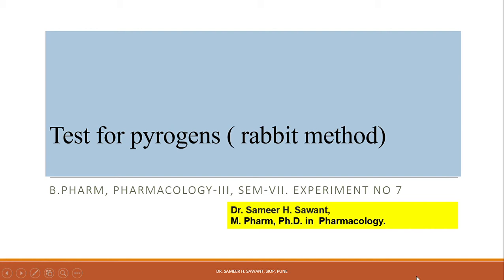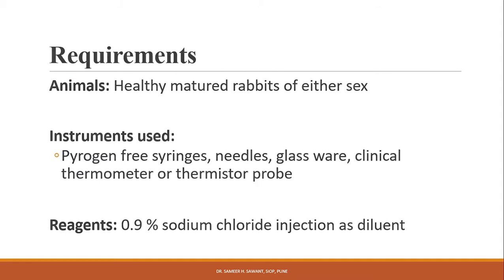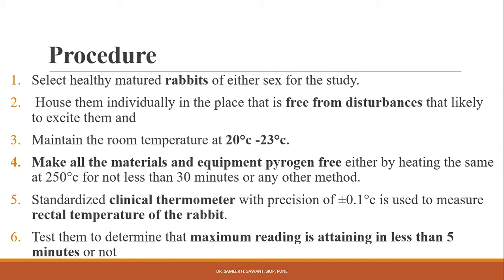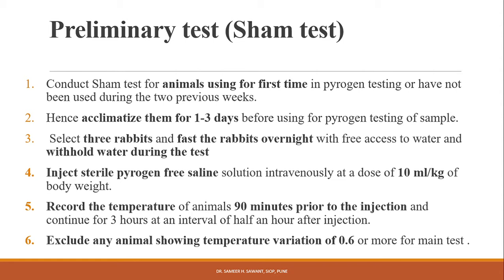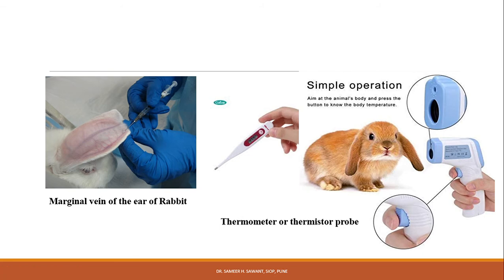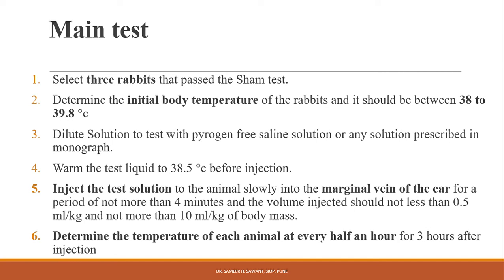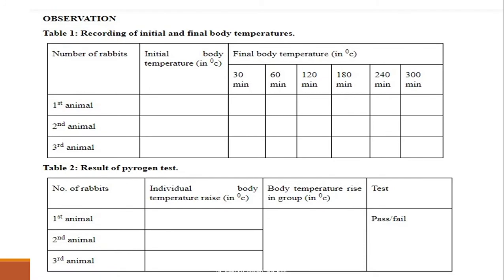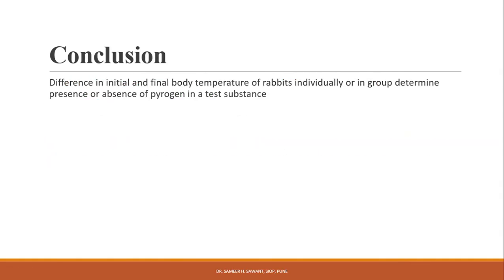Demonstration of test for pyrogens by Rabbit method Part-1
Pharmacology-III practical of B.Pharm (Semester-VI)